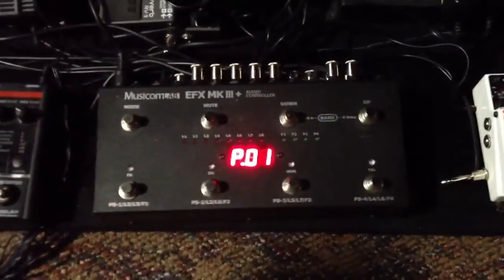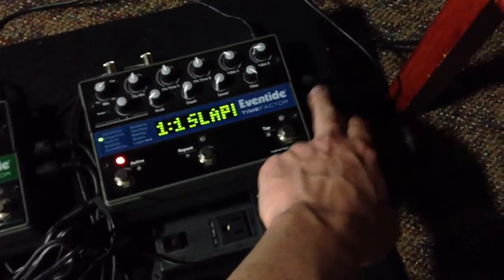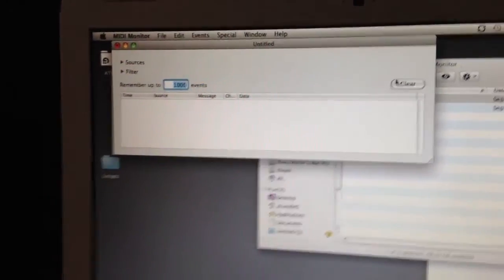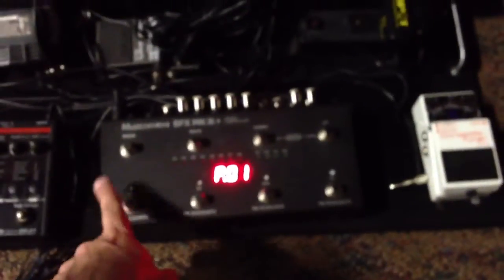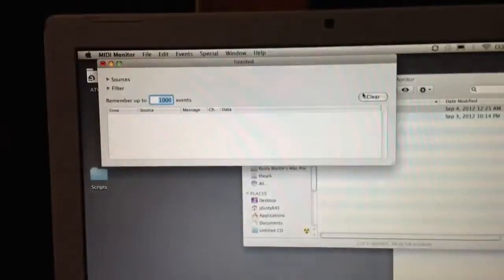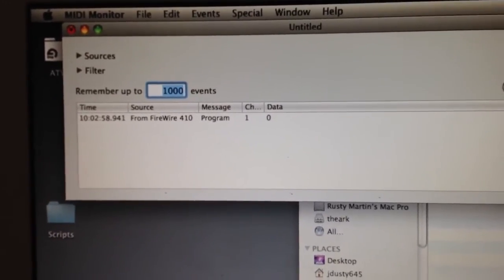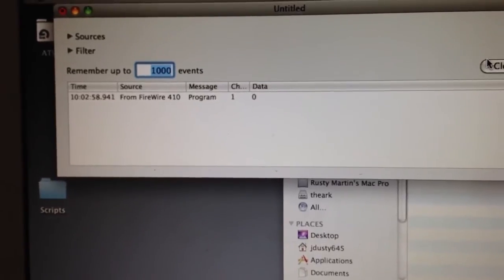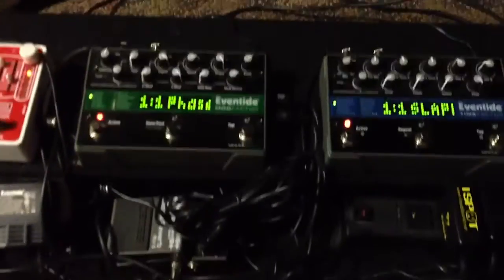MusicomLab EFX MKIII + midi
Setting program changes via midi using the MKIII